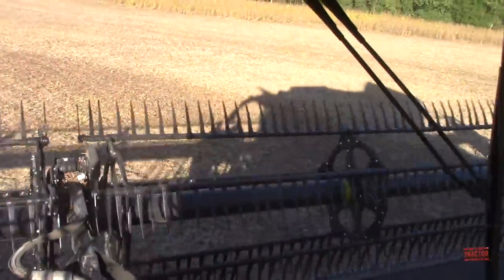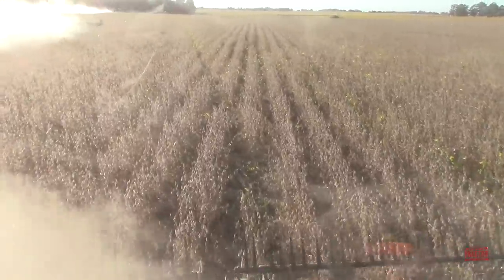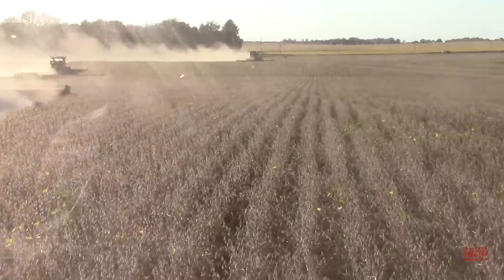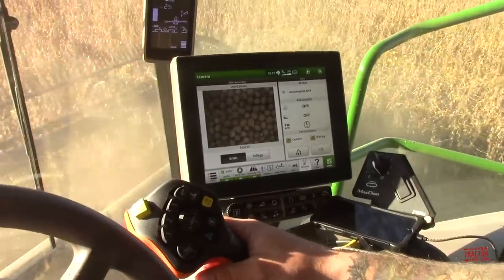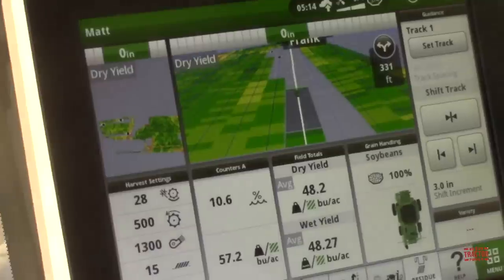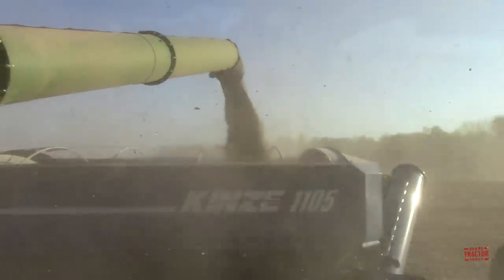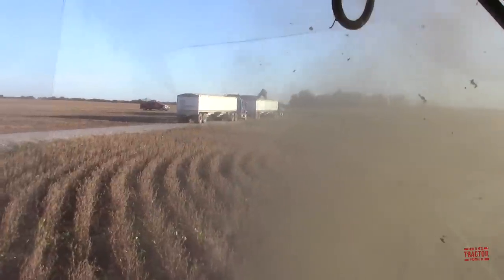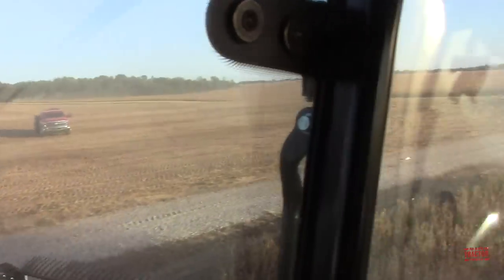DUSTBINE | John Deere S790 Combine Harvesting Soybeans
In this video we spend time out in a soybean field with a John Deere S790 combine harvesting with a 45 ft MacDon FD145 draper head in drought conditions.  Viewers will spend in the field seeing this 543 hp 400 bu. combine at work and climb up in the cab to visit with the operator Matt.